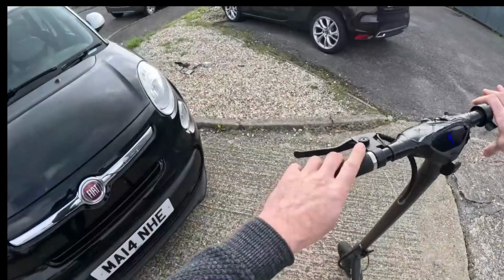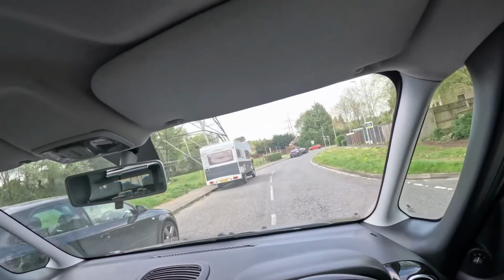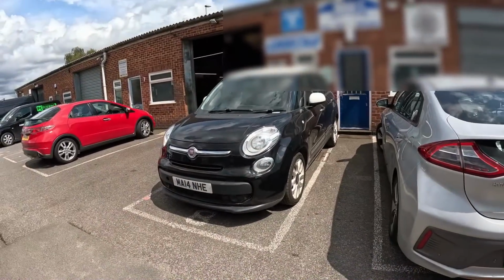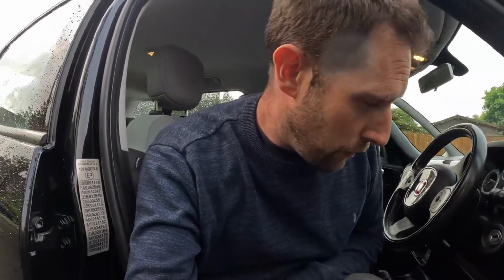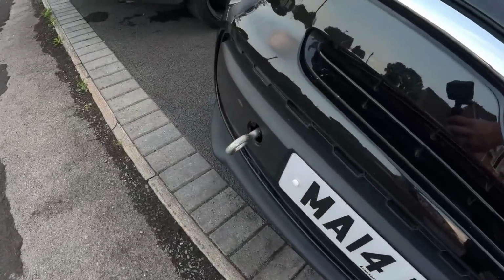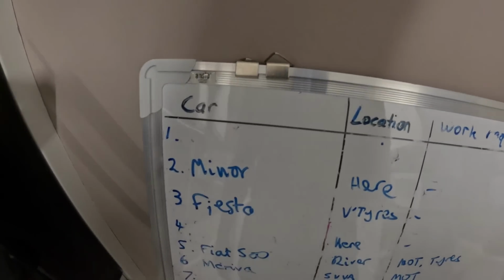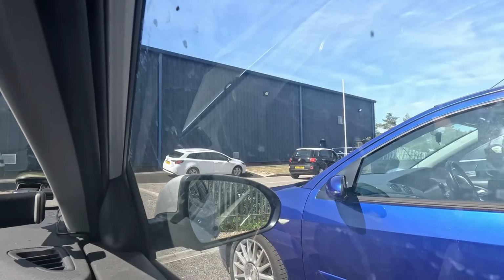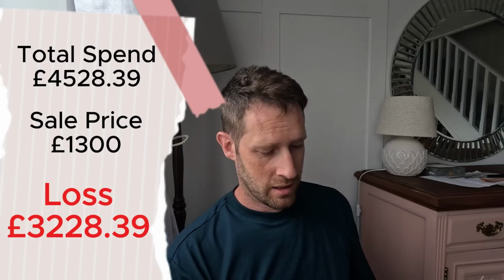My WORST EVER Purchase! Fiat 500L Nightmare!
This 'lovely' little Fiat 500L Turned out to be the car from hell. A never ending money pit! carbuysell carflipping carauctions 'carauction